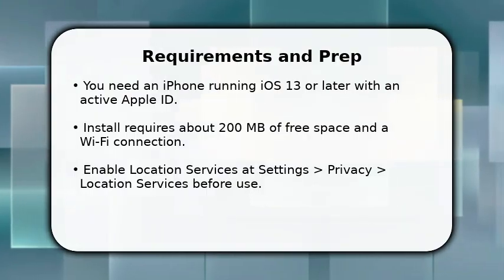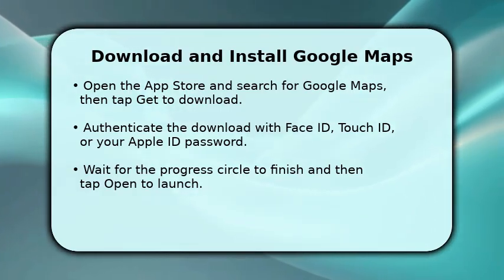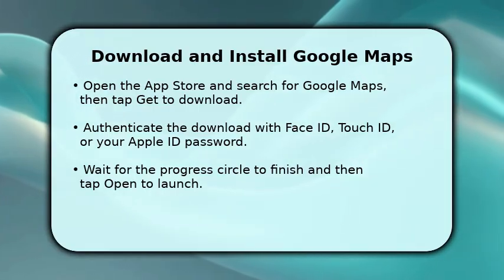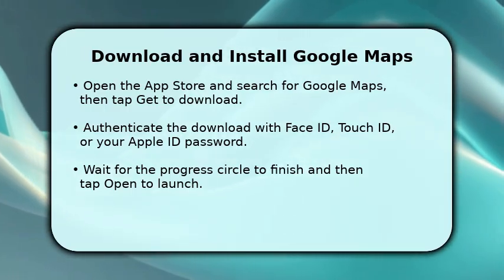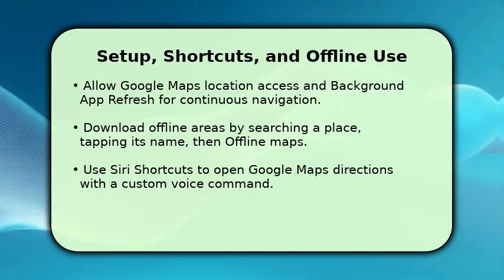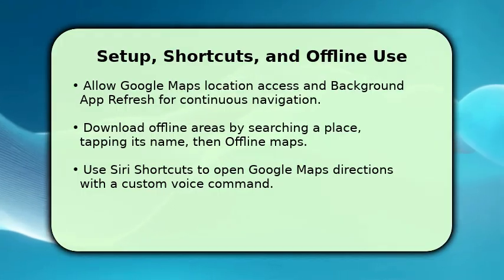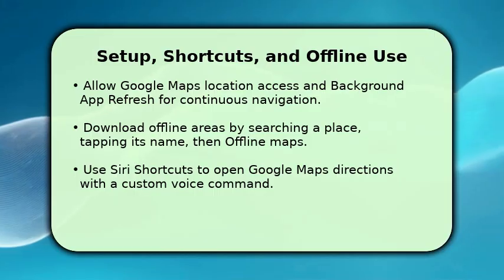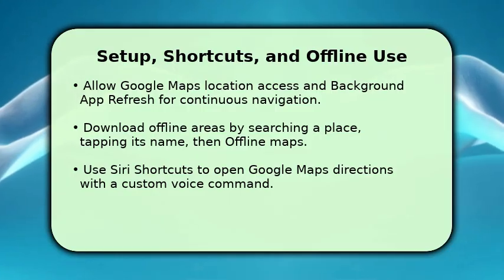How to Get Google Maps on Iphone (updated)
How to Get Google Maps on Iphone (updated) | 🔒 Surfshark VPN Deal — Stay private and secure. $1.99/mo + 3 Months Free ▸

Discover the latest methods for installing Google Maps on your iPhone. This updated guide covers essential steps, compatibility checks with iOS versions, and troubleshooting tips to ensure a smooth experience.

install Google Maps, iPhone instructions, Google Maps app download, compatibility check, troubleshoot installation issues, latest methods for iPhone, How to get Google Maps on your phone, Getting started with Google Maps iOS, Installing Google Maps guide updated, Troubleshooting Apple devices